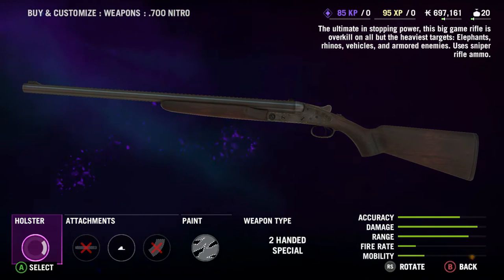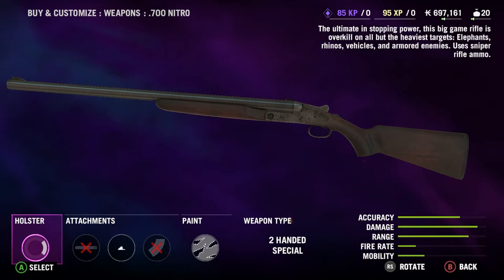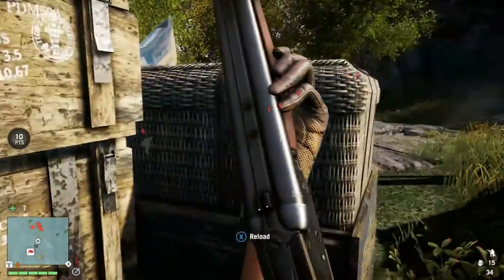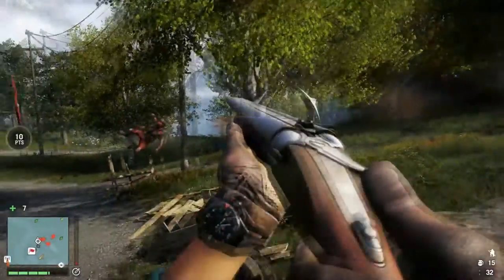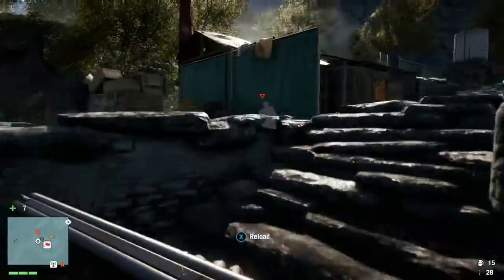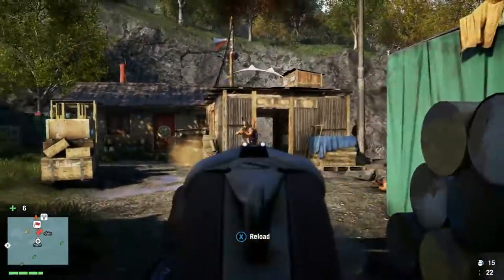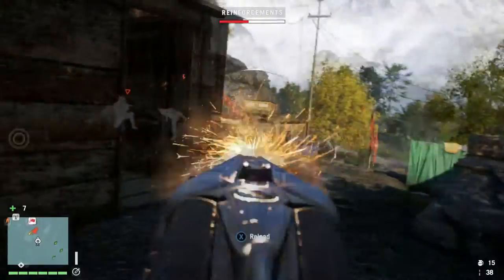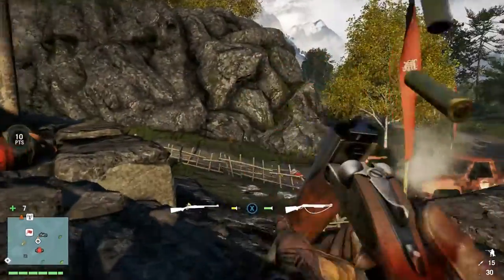FAR CRY 4 - .700 NITRO Overview and Gameplay! (Xbox One)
In this video I go over the crazy .700 Nitro, which will drop elephants and ragdoll baddies.  It doesnt look like much, but once you use it, it will become one of your favorites to have fun with.